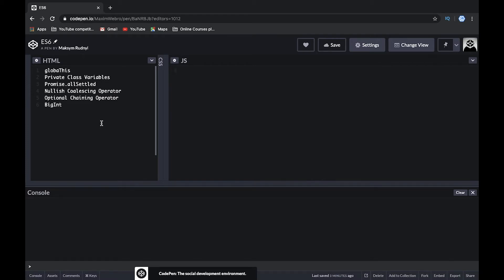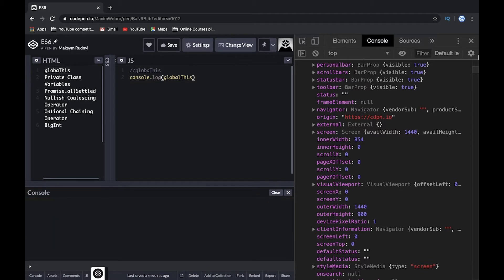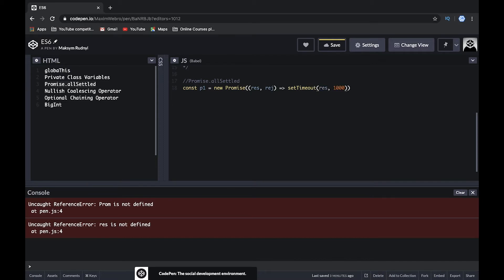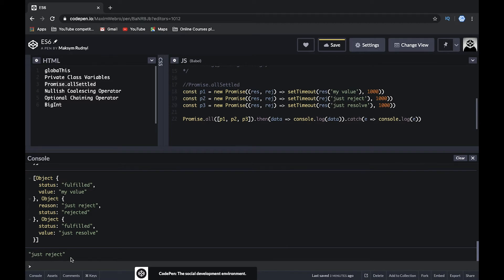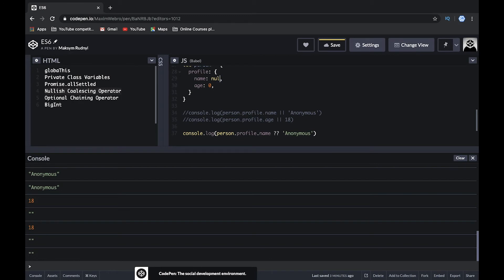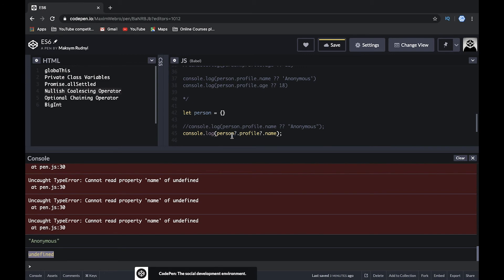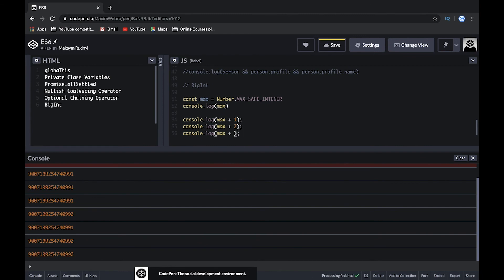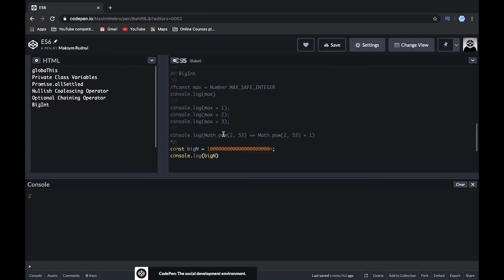What's new in ECMAScript 2020 (ES2020)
In this video we'll learn new features of JavaScript 2020 what is calls ECMAScript 2020 right now. Expect awesome new language features and disruptive trends that could change everything!
Covered topics:
- 00:25 globaThis
- 02:26 Private Class Variables
- 04:50 Promise.allSettled
- 08:40 Nullish Coalescing Operator
- 12:03 Optional Chaining Operator
- 14:50 BigInt

Do you like this video? Take a look on my other FREE courses: